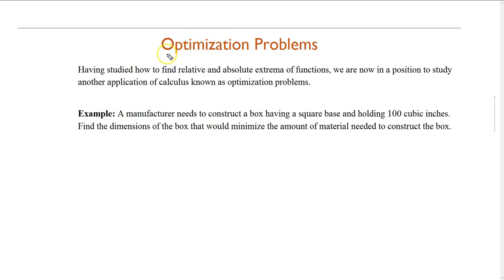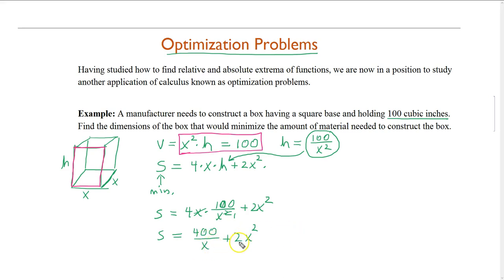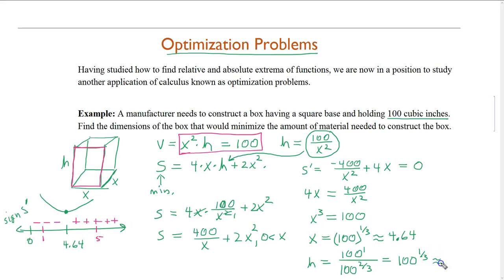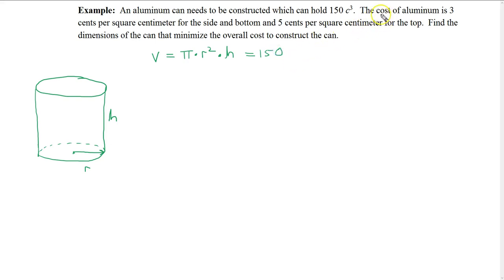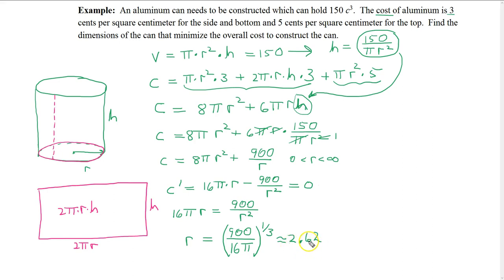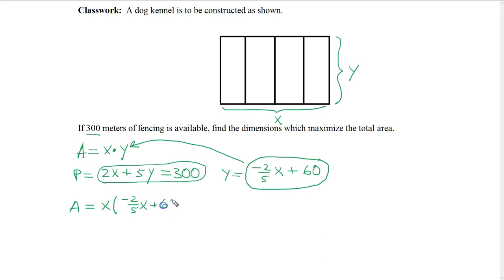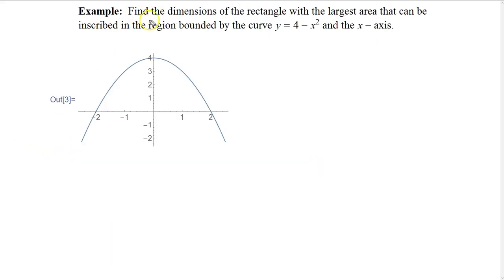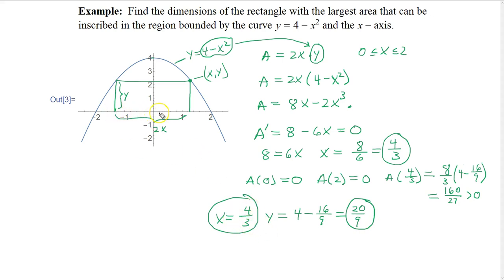Calculus 1: Applications - Optimization Problems_Temp